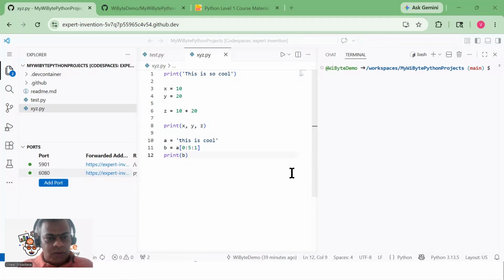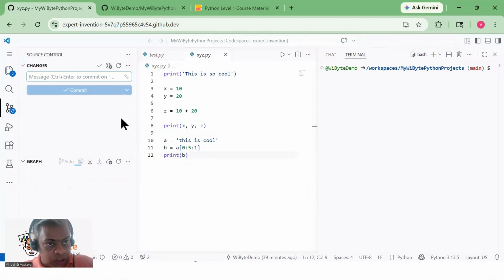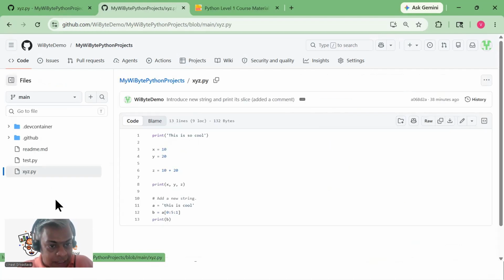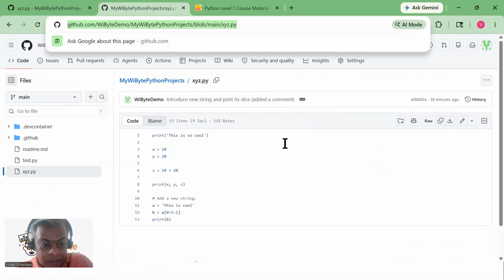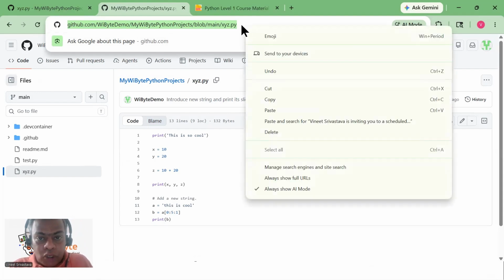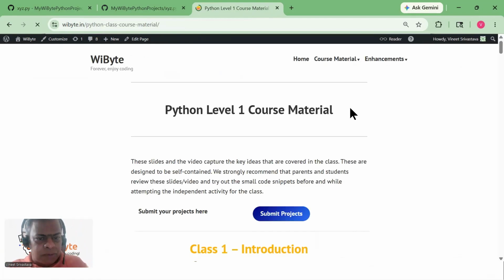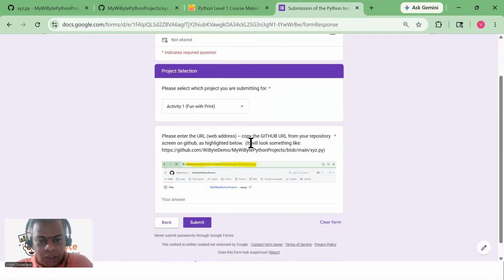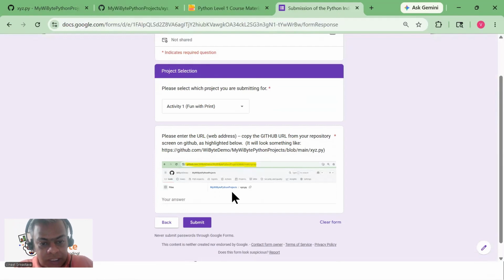How to submit Python projects for evaluation from the GITHUB repository?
We see the process of submitting projects for the WiByte Python curriculum. This step should be initiated after the file has reached its final shape and is ready for submission.